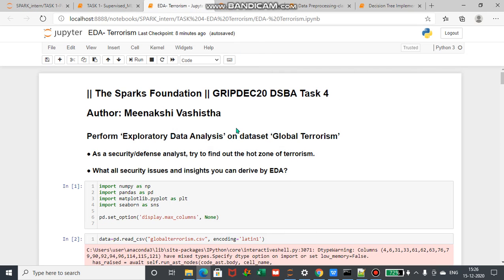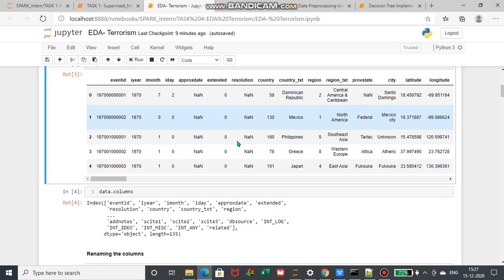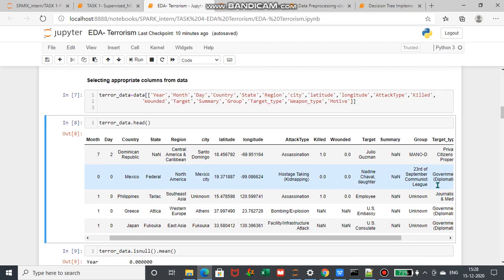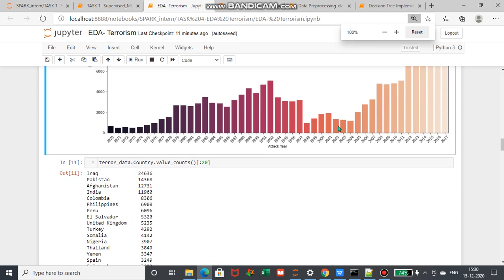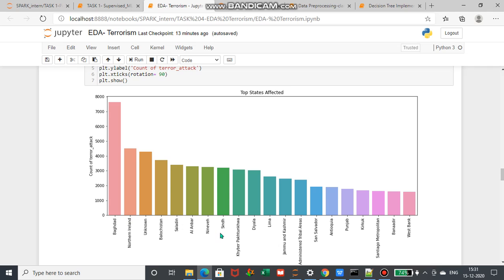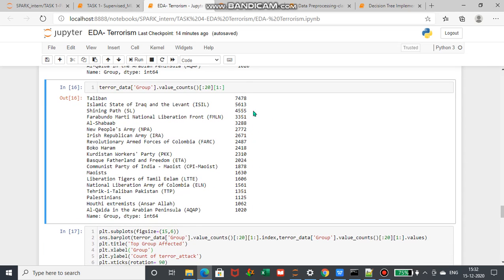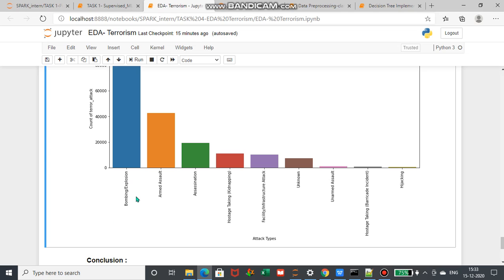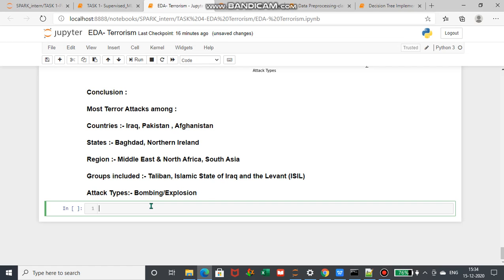Task 4 EDA Terrorism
This is a task of Exploratory Data Analysis of Terrorism data.
It includes reading reading dataset, exploring dataset and finding relationships between different variables with the help of visualization and finally drew a conclusion of Terror attack dataset.